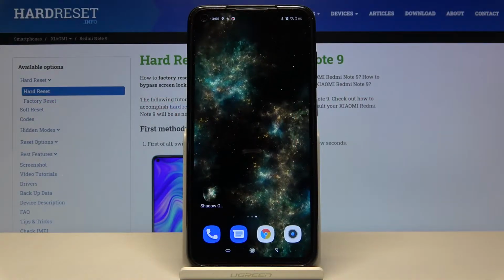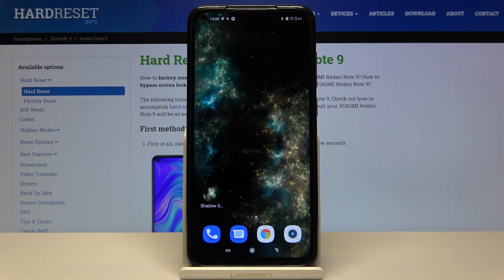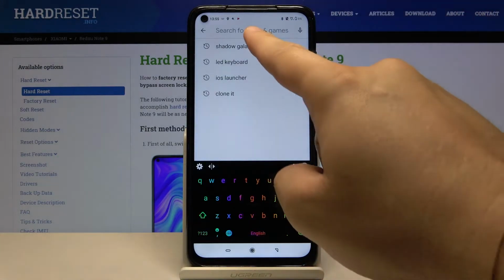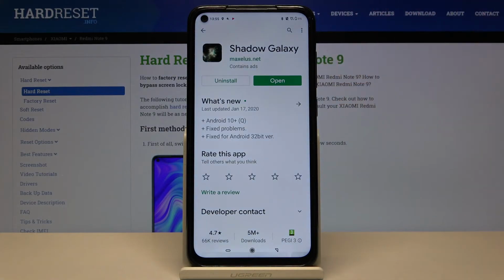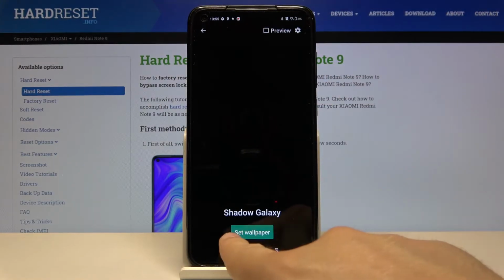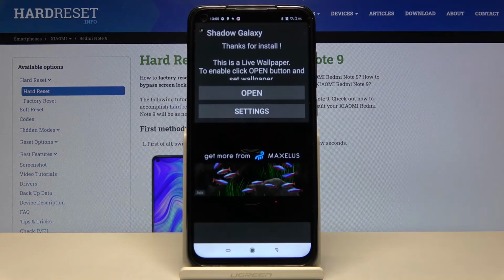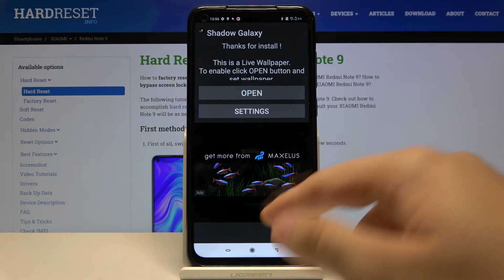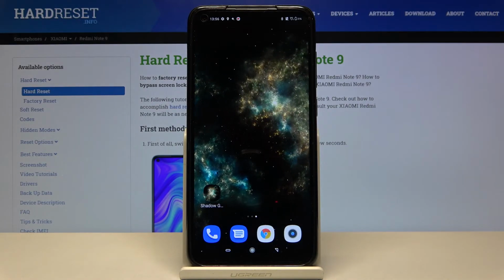How to Get Shadow Galaxy Wallpaper on Xiaomi Redmi Note 9 – Download Live Wallpaper App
Hi there! Have you ever been wondering how you can get an animated Shadow Galaxy Wallpaper on your Xiaomi Redmi Note 9? In today's video we're going to show you how you can easily download and install animated shadow galaxy live wallpaper on your Xiaomi Redmi Note 9 just in a couple of simple steps. So if you wish to learn how you can set yourself an insanely cool animated live wallpapers on your Xiaomi Redmi Note 9, all you need to do is just watch this short video to the end, follow the instructions described by our specialist and try to perform this operation yourself on your Xiaomi Redmi Note 9.

How to Download Galaxy Wallpaper in Xiaomi Redmi Note 9? How to Apply Shadow Galaxy Wallpaper on Xiaomi Redmi Note 9? How to Download Live Shadow Galaxy Wallpaper on Xiaomi Redmi Note 9? How to Apply Live Wallpaper on Xiaomi Redmi Note 9? How to Install Live Shadow Galaxy Wallpaper App? How to change Wallpaper on Xiaomi Redmi Note 9 to Live? How to Set Up new Screen Wallpaper on Xiaomi Redmi Note 9?